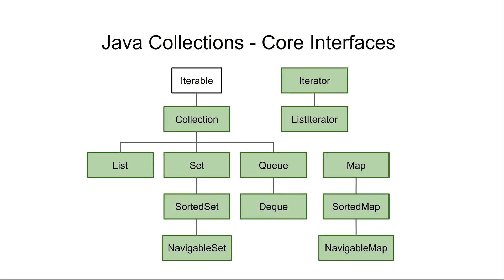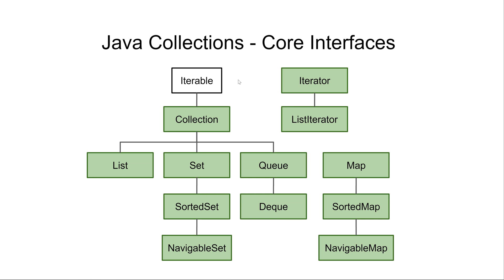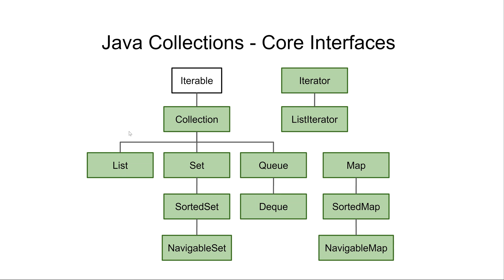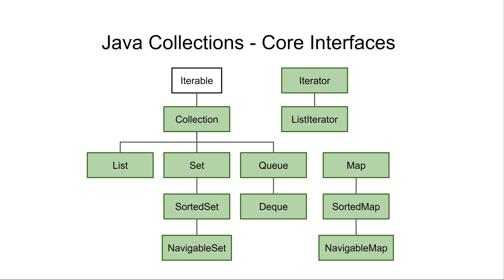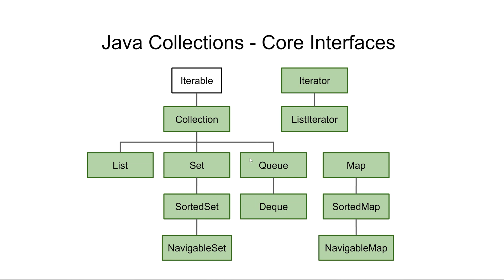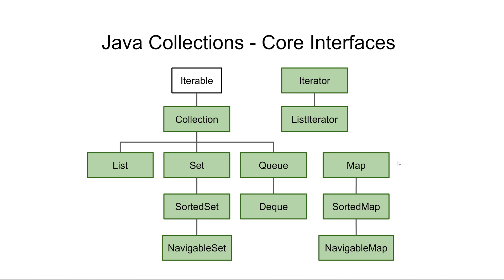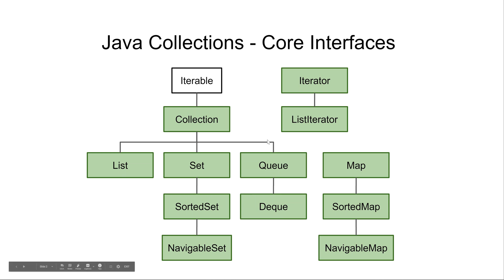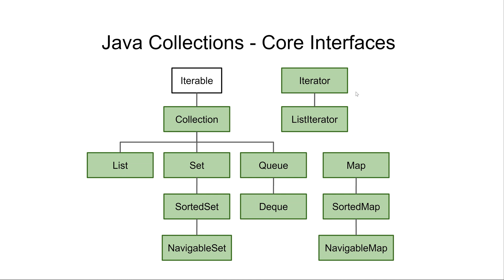Java Collections - Introduction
The Java Collections API contains interfaces and classes which make it easier to work with collections of objects in Java. This Java Collections introduction provides a quick overview of the core interfaces in Java. The deeper details of each interface, along with code examples, are provided in other videos.